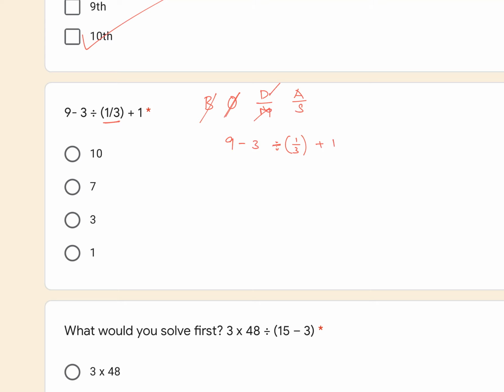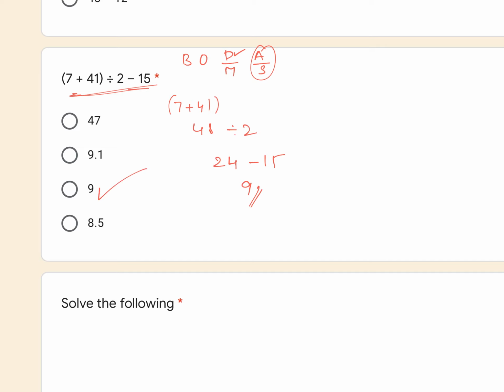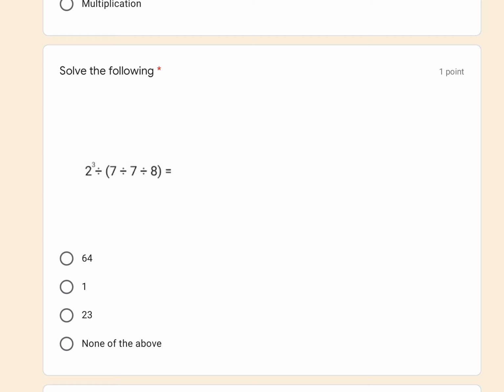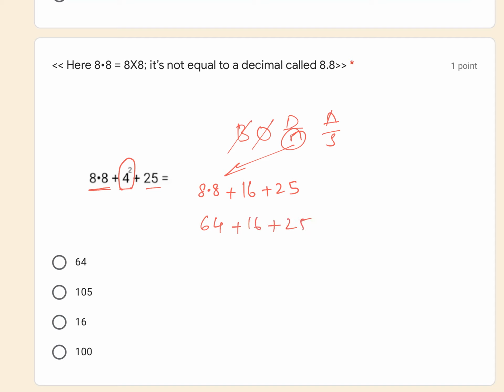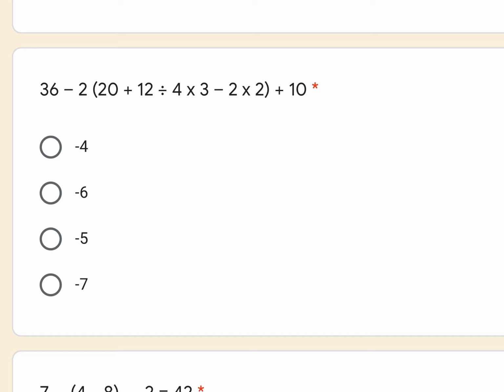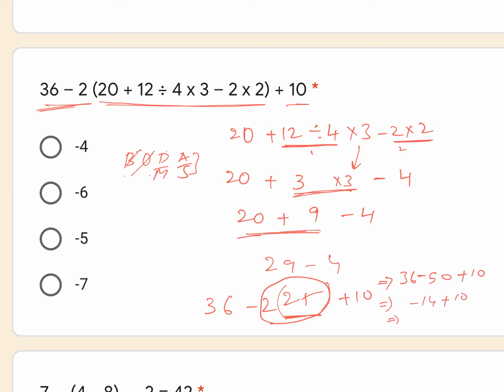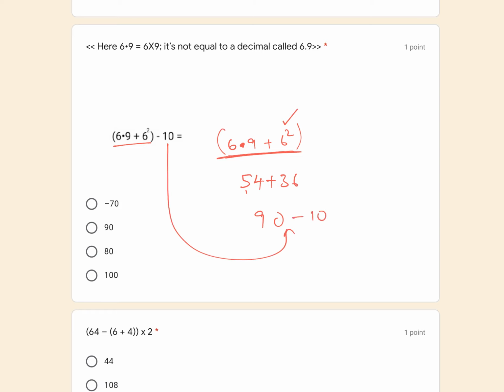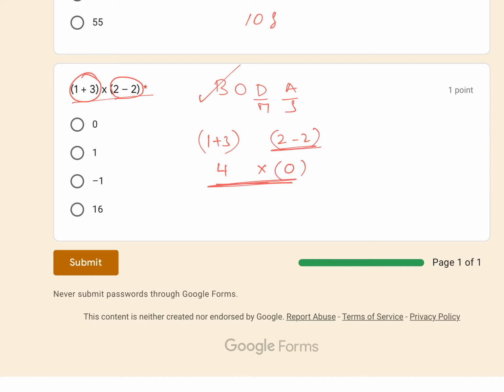BODMAS OR PEMDAS Quiz Solutions